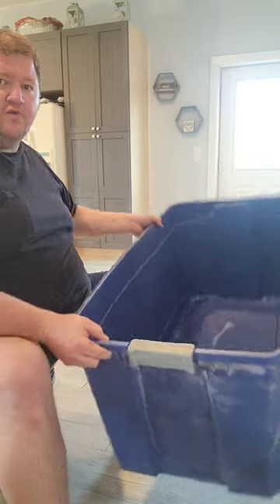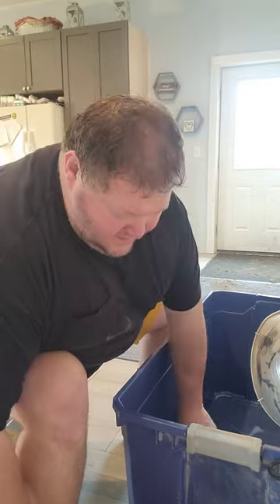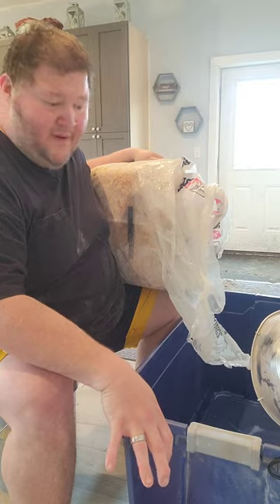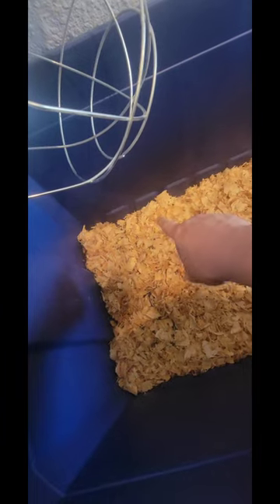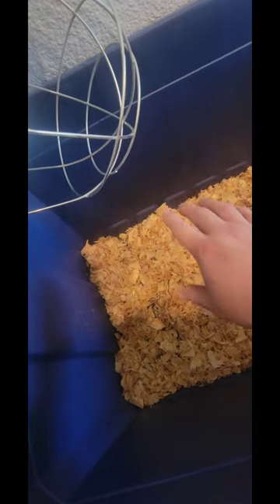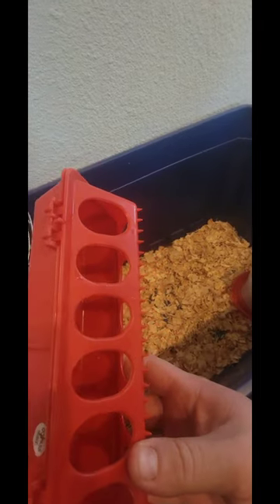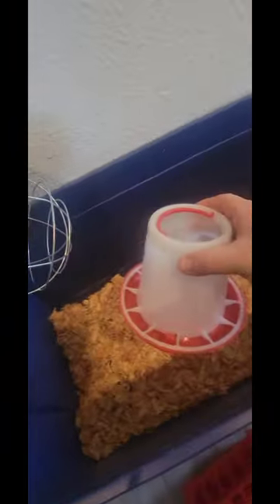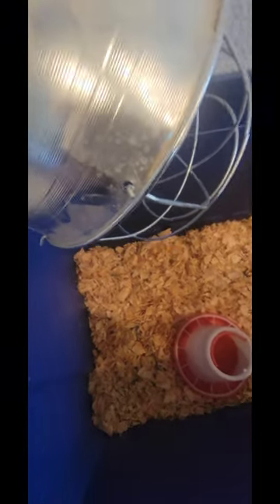Perfect brooder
This is the brooder set up that we use here on the Snyder family homestead. Each brooder holds 10 baby chicks nicely for the first 5 weeks. After the 5 weeks there is a little more maintenance involve to help keep the chicken brooder clean. At 5 weeks the chicks like to roost on top of the water drinker and the feeder, that is why I recommend handing the feeder and drinker.